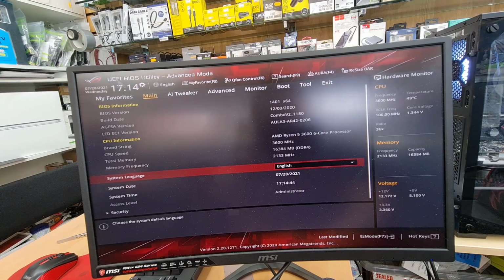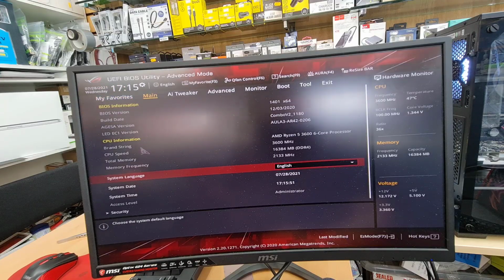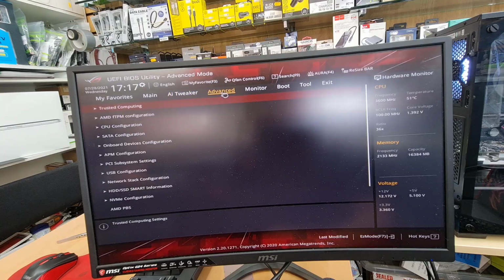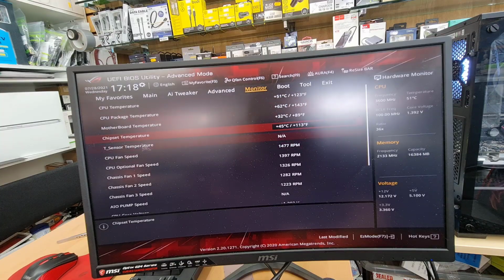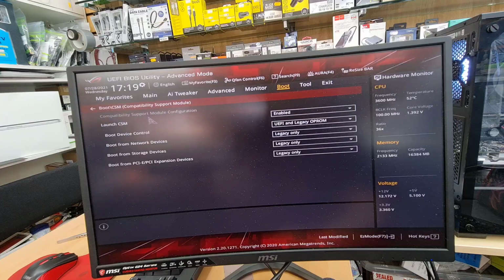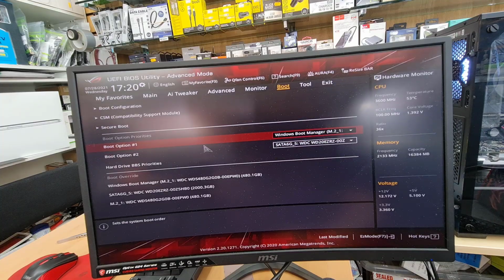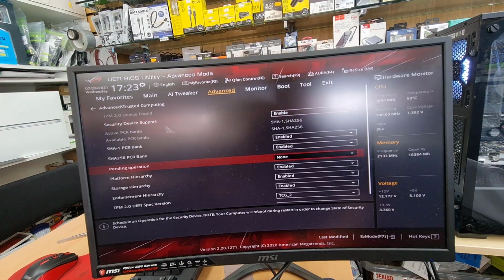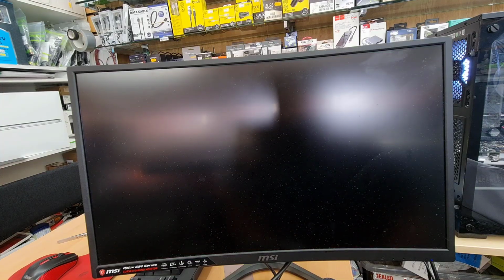Asus Rog Strix B550-F Gaming BIOS TPM & Secure Boot For Windows 11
To Enable Or disable TPM  3:22
To enable or disable TPM you need to be in ADVANCED option.
Today in this video i am going to talk about the BIOS details include TPM SecureBoot on ASUS ROG STRIX B550-F Gaming Motherboard.